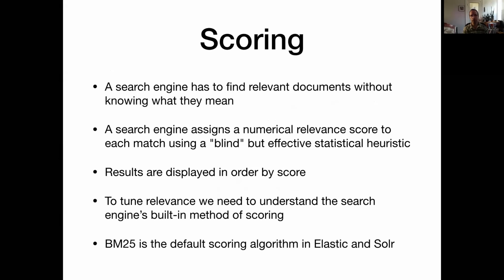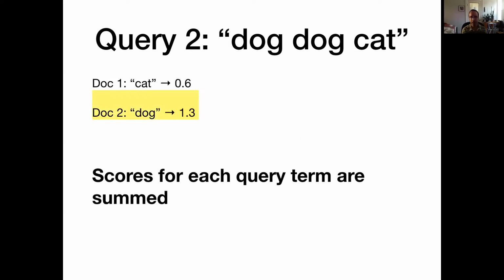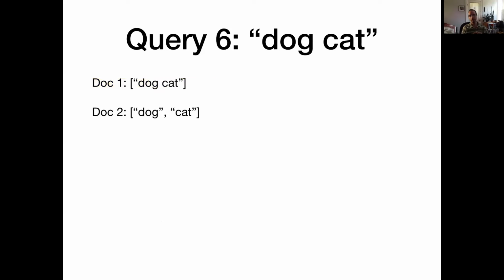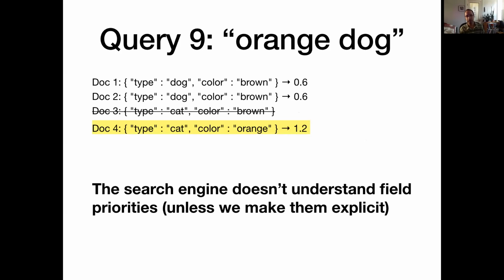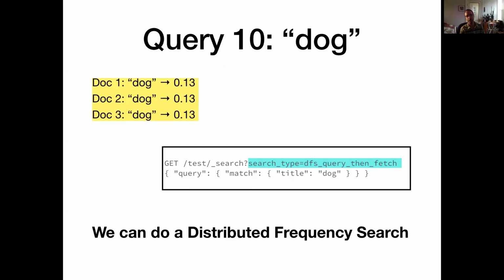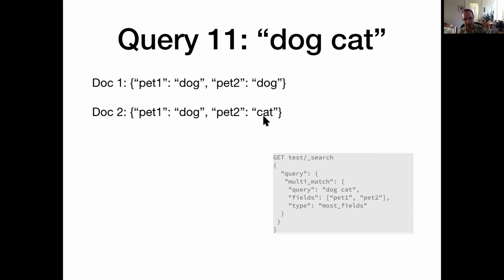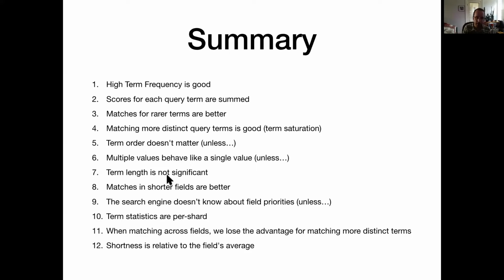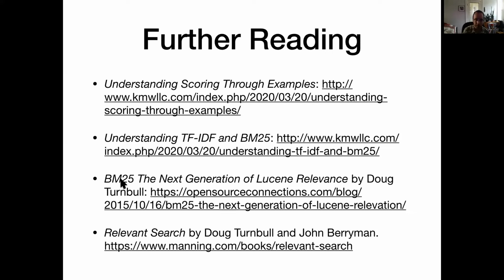Haystack LIVE! 2020 Understanding Scoring Through Examples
Our speaker this week is Rudi Seitz, from KMW Technology

The talk aims to teach you, in a short time and without any math, everything you'll ever need to know about scoring in search. Having a solid understanding of scoring will prepare you to better diagnose relevance problems and improve relevance in real-world applications.

The built-in scoring mechanism in Elasticsearch and Solr can seem mysterious to beginners and experienced practitioners alike. Instead of delving into the mathematical definitions of TFxIDF and BM25, this talk will help you develop an intuitive understanding of these metrics by walking you through a series of simple examples.

Each example consists of a query and list of several indexed documents. You will be invited to guess which document comes up on top for each query. In each case, we will examine why that particular document gets the highest score and we'll extract the general principle behind this behavior.

A set of six examples will be followed by an "extra credit" section focusing on more advanced topics. Along with illustrating all of the key behaviors of BM25, our examples will touch on some of the "gotchas" around scoring in cluster scenario, where shards and replicas come into play.